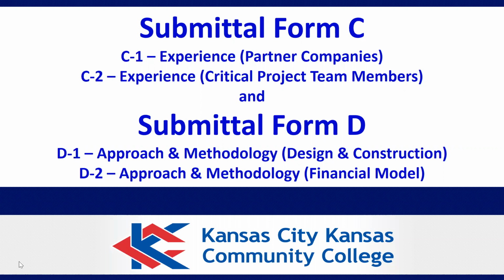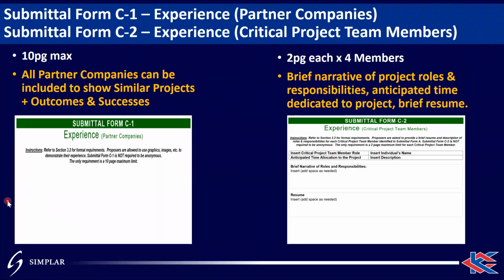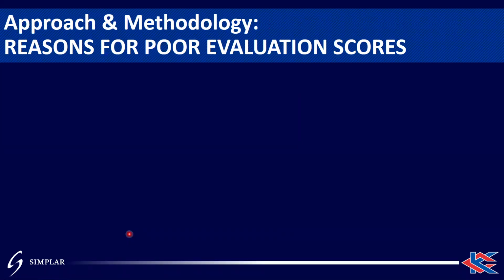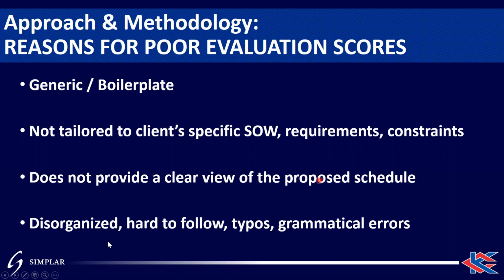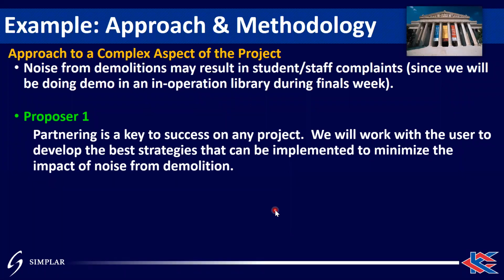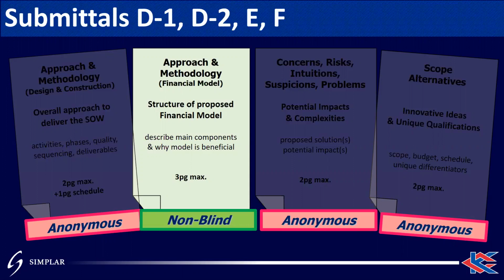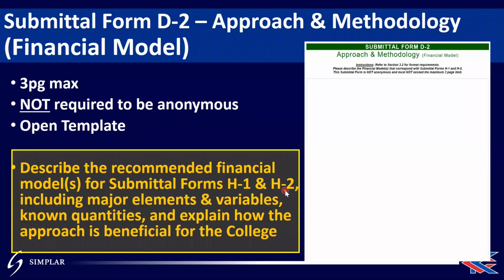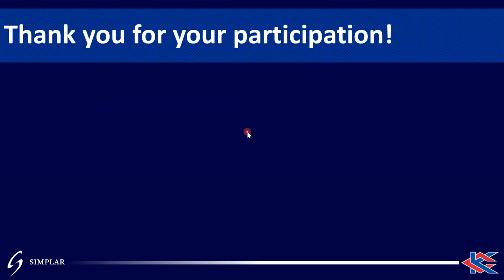Submittal Forms C (Experience) and D (Approach & Methodology)